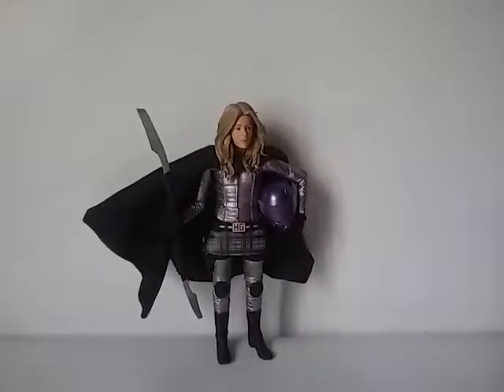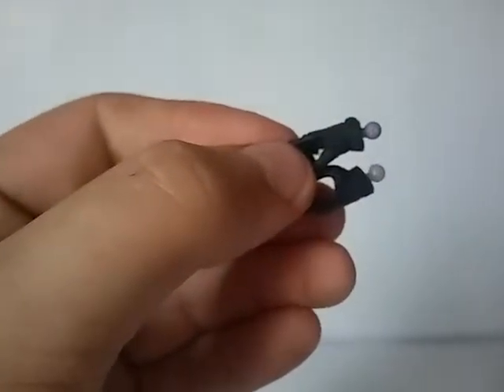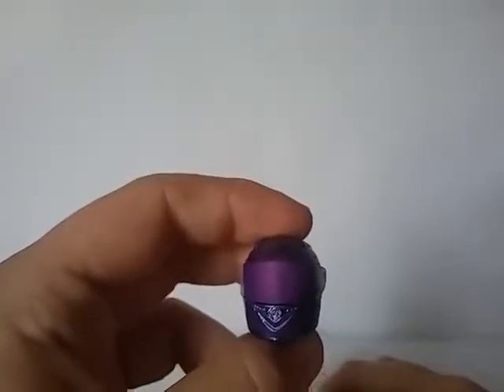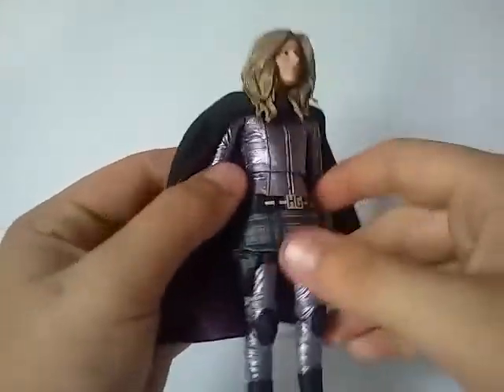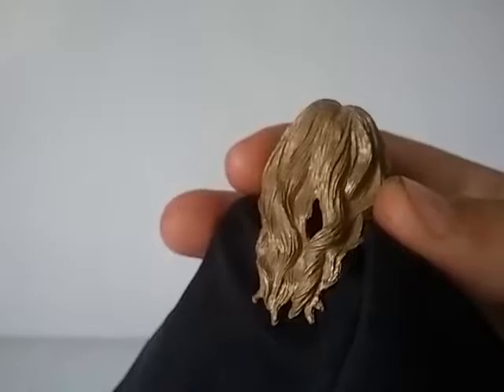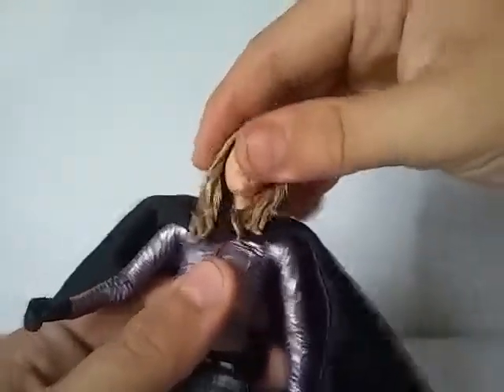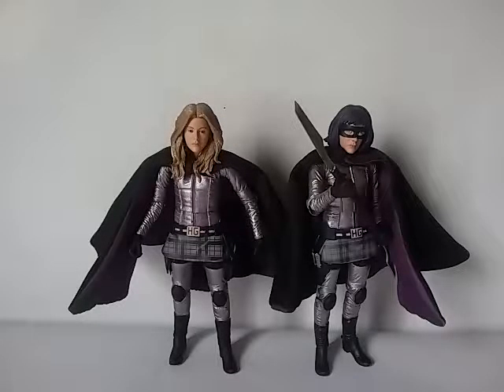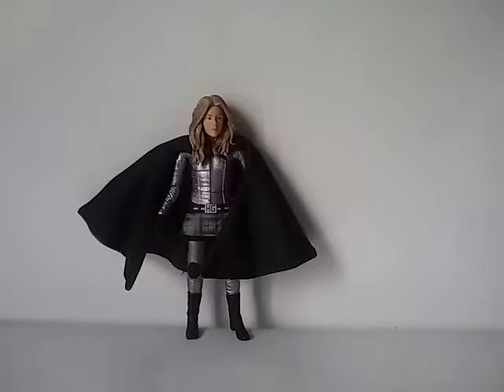Neca kick-ass 2 unmasked hit-girl figure review